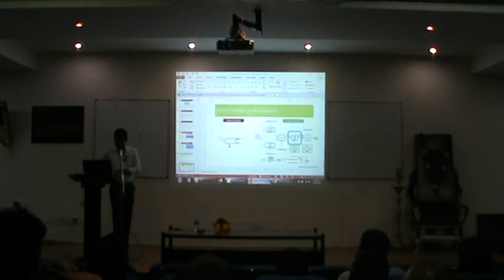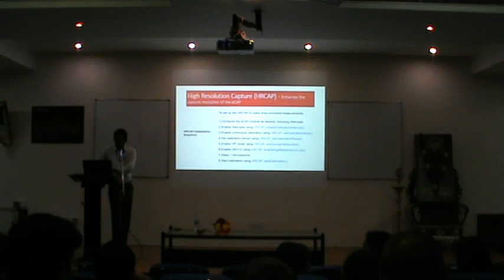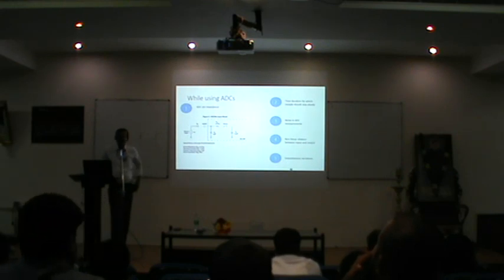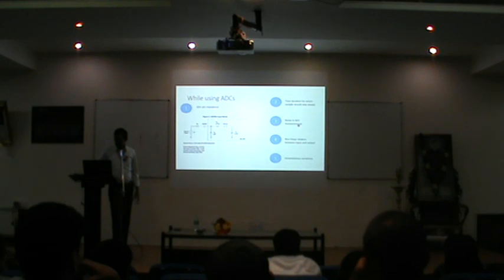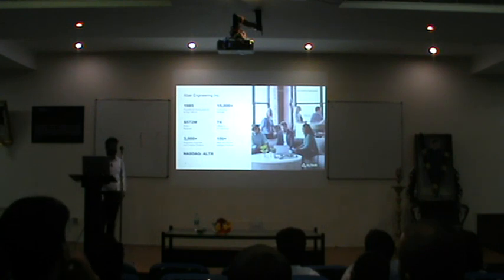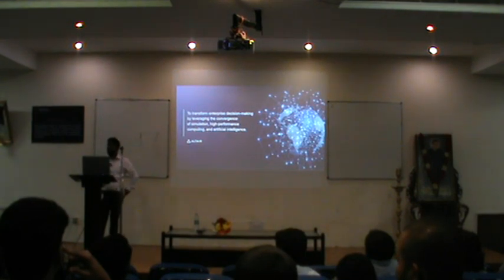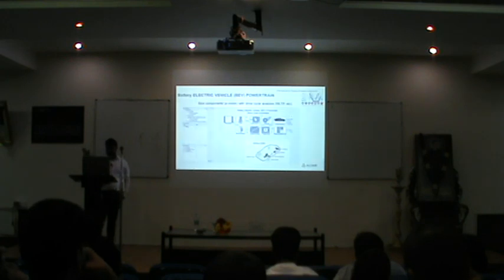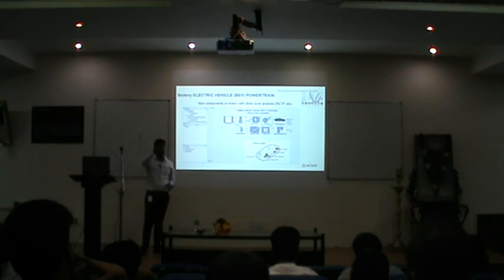Day 3 AICTE Sponsored ATAL FDP organized by EEE MSRIT Session 6 part_2